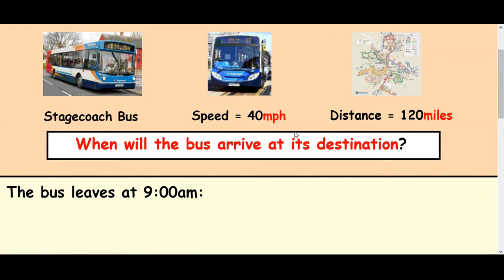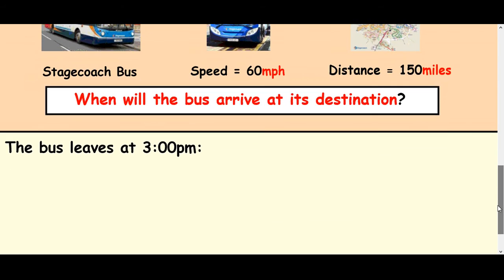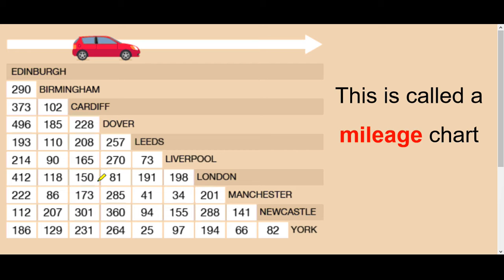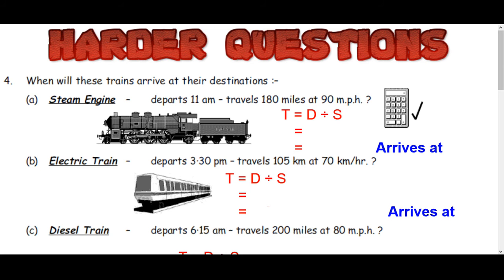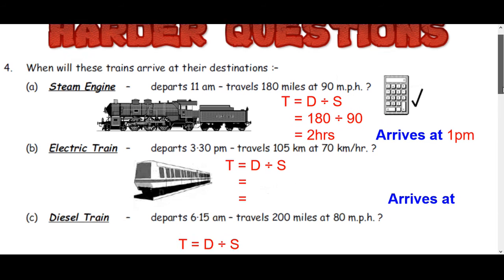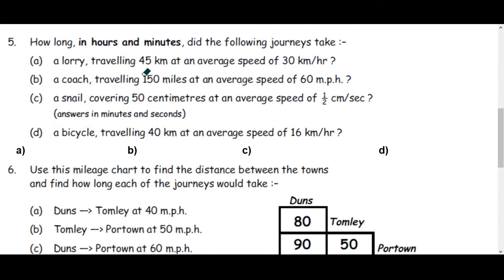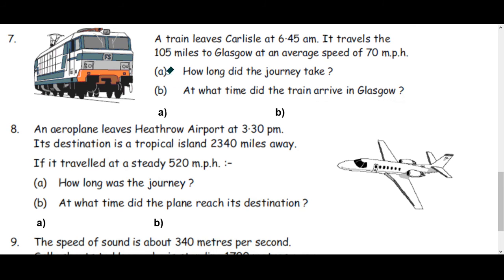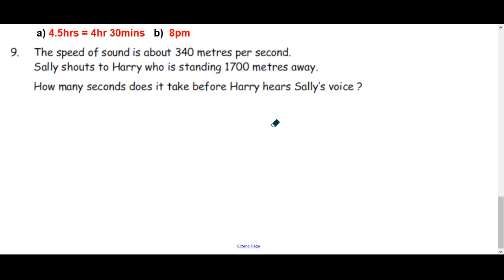Speed Distance and Time - Calculating Time Lesson 2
A Maths lesson that helps to calculate Time when you know the Distance travelled and Speed of object